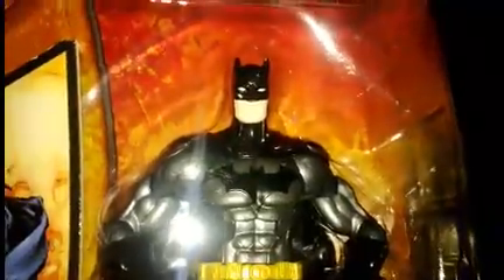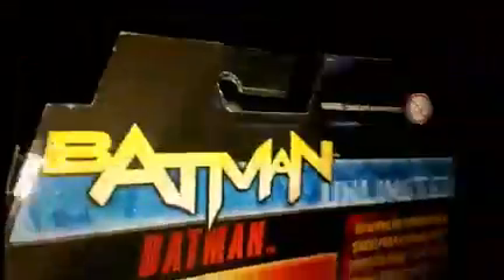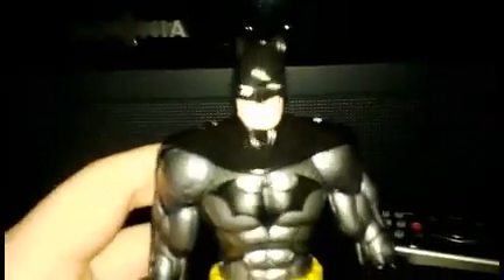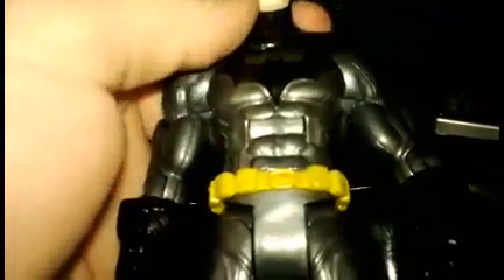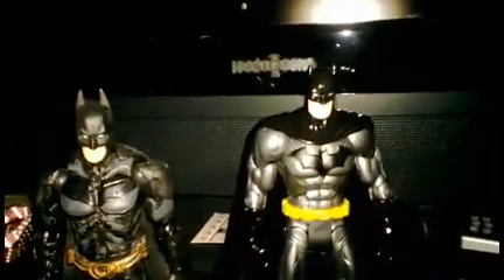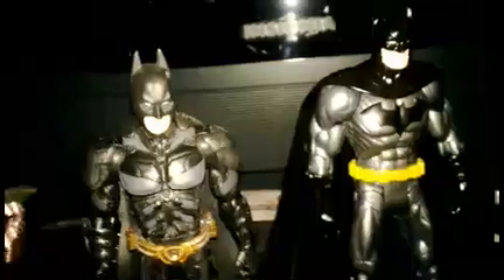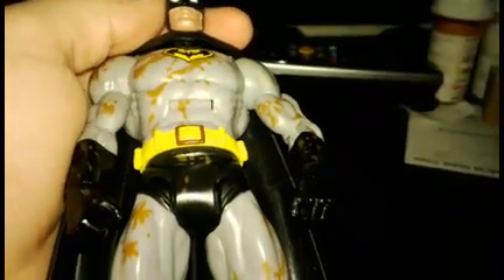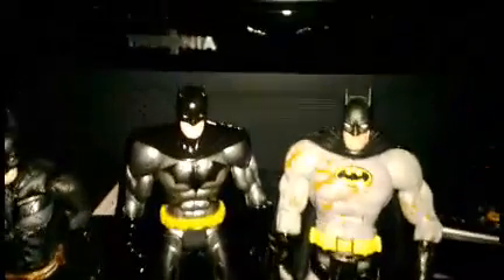Batman Unlimited: The New 52 Batman Figure Review!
One of the best Batman figures that I have yet!